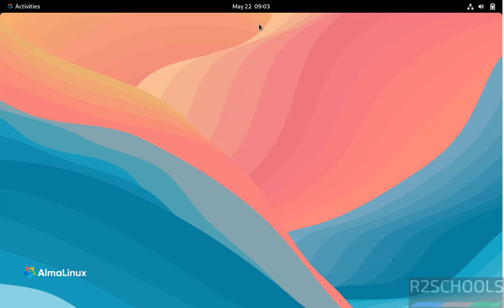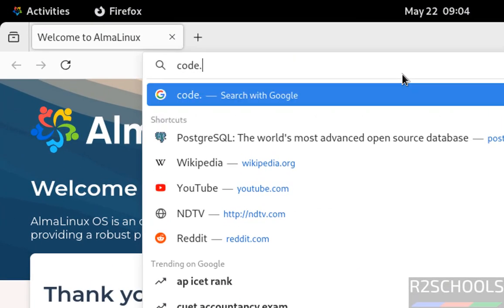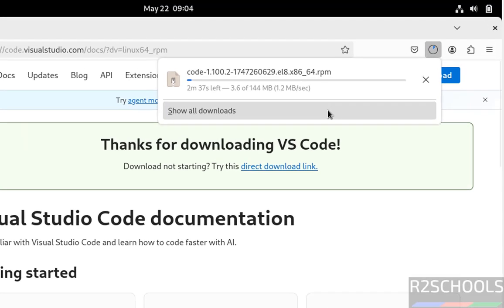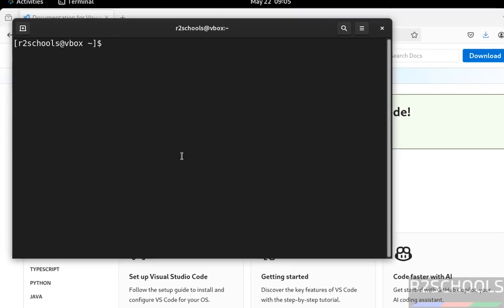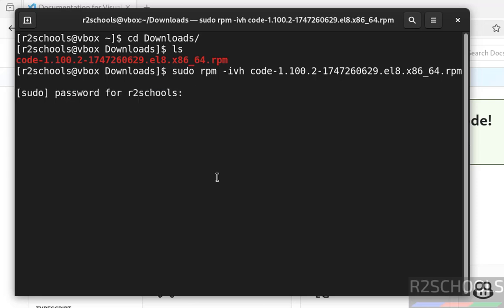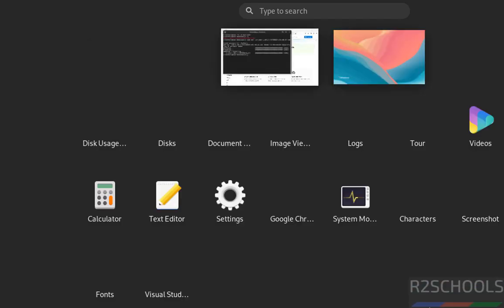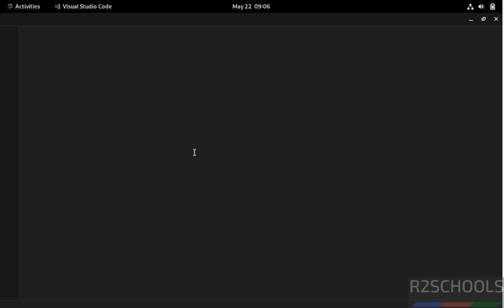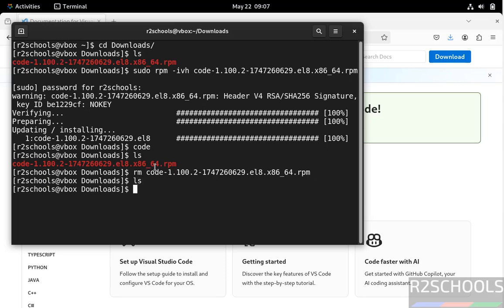Install VS Code on AlmaLinux –Complete Setup Tutorial|Install Visual Studio Code in AlmaLinux OS 9.6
In this tutorial, you'll learn how to easily install Visual Studio Code (VS Code) on AlmaLinux OS 9.6. Whether you're a developer setting up your coding environment or just looking to use VS Code for your projects, this step-by-step guide will walk you through the entire process.

What you’ll learn in this video:

How to download and install VS Code on AlmaLinux
Setting up the repository and installing dependencies
How to use the command line to install VS Code
Verifying the installation and launching VS Code
Configuring VS Code for development on AlmaLinux